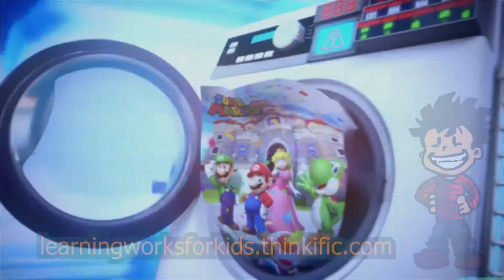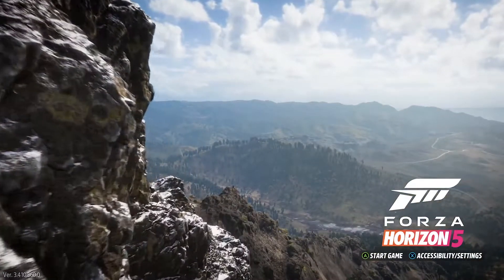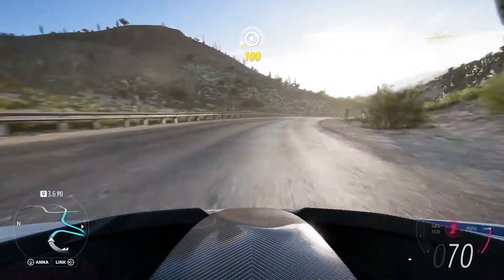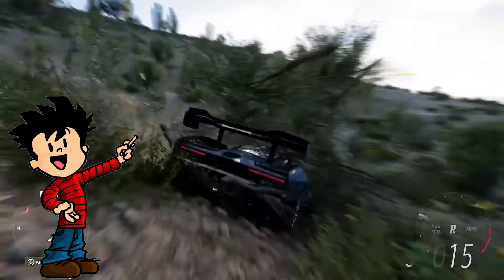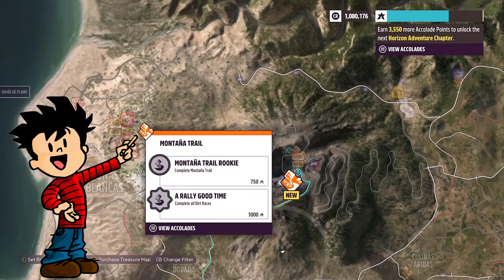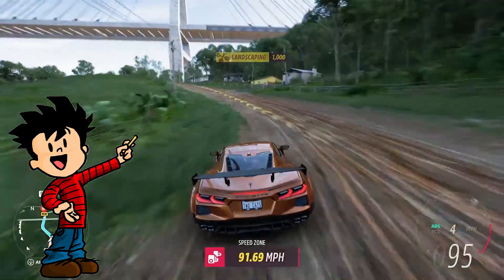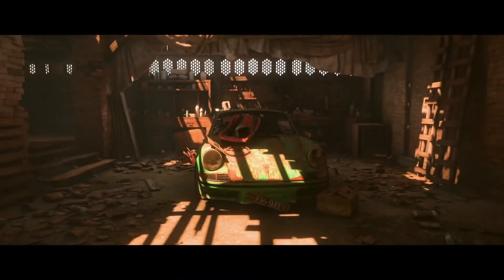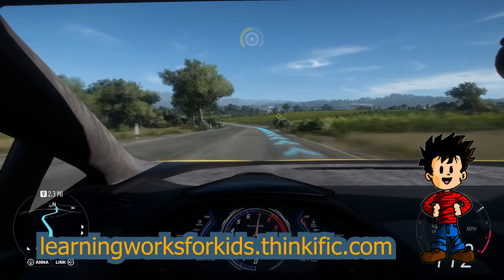Race through the Baja in Forza Horizon 5!